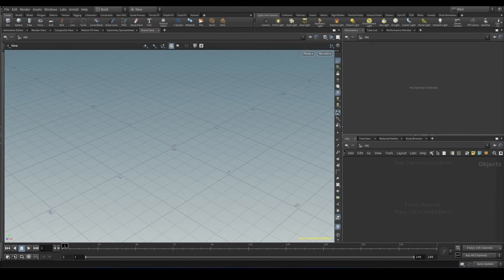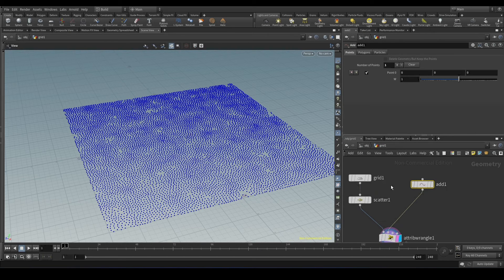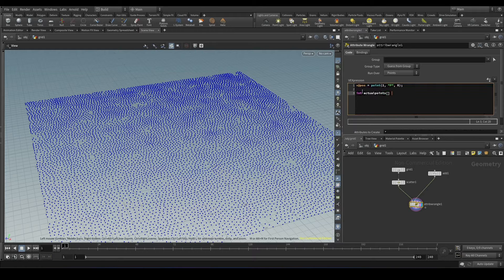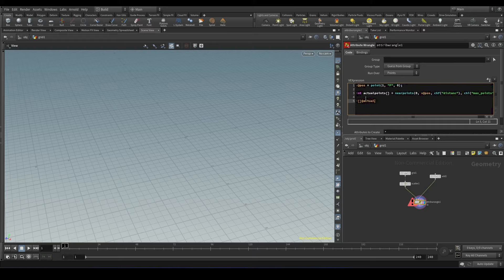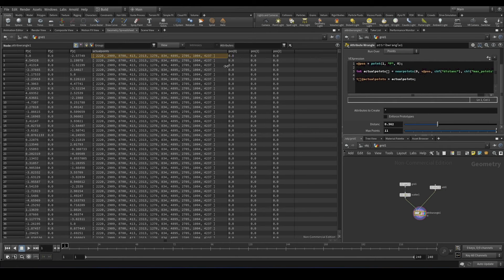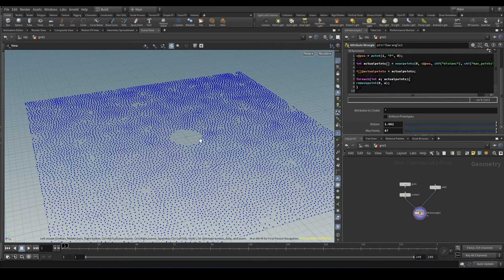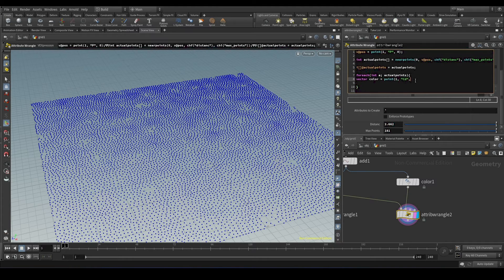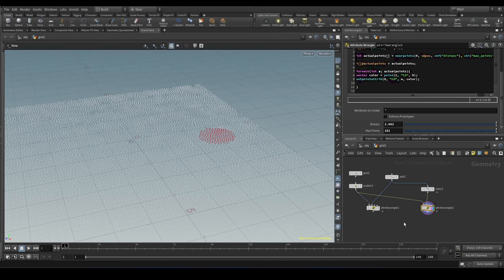#2: Nearpoints function in Houdini - Daily Dose of VEX Functions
Hello,

Checkout my new pro Houdini course. creating an intelligent crowd system using VEX logics.

In this tutorial we will dive into houdini's nearpoints function. Nearpoints is used to find points based on proximity.